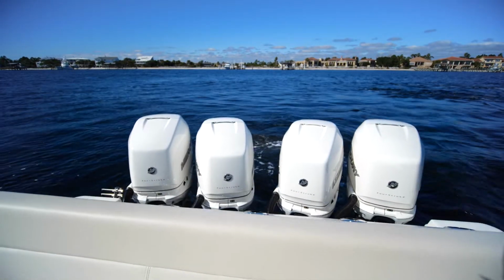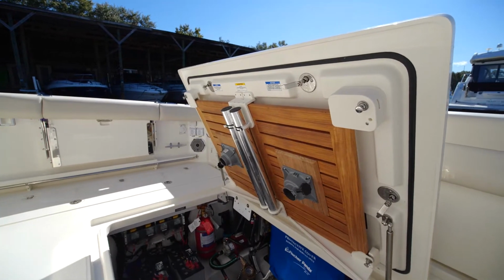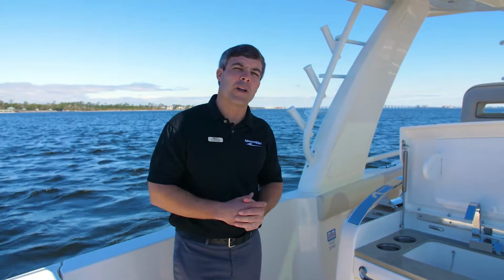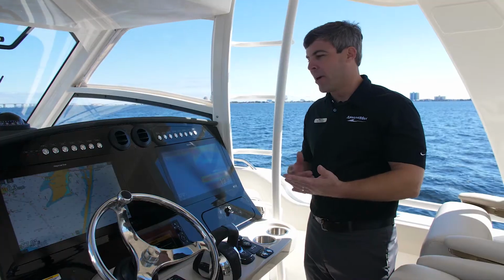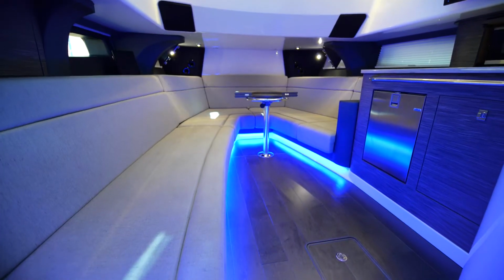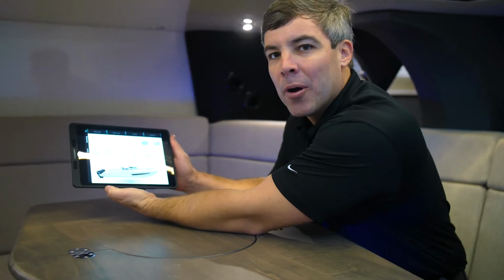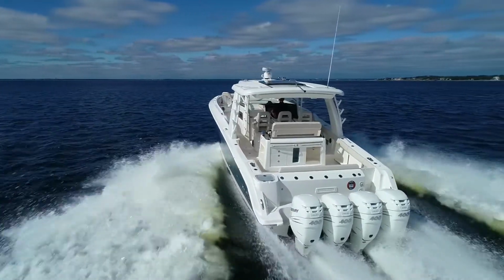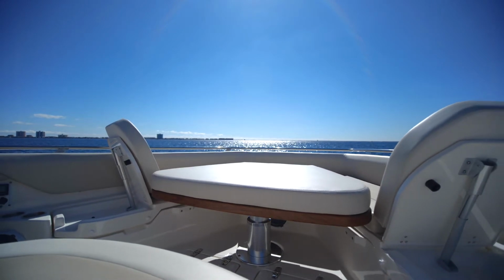2020 Boston Whaler 420 Outrage - Marine Max